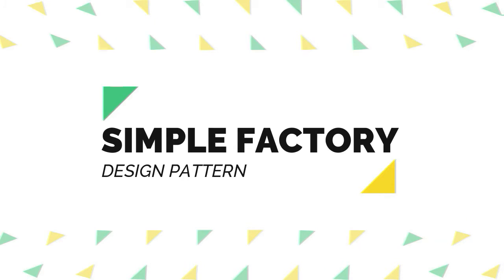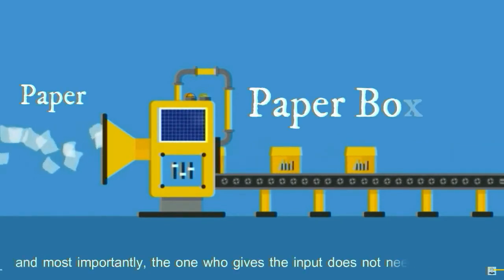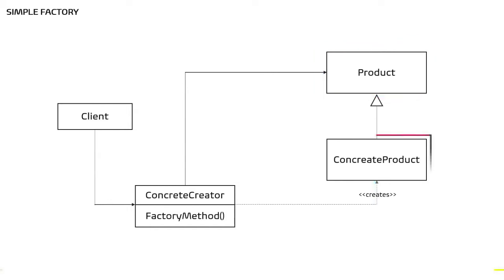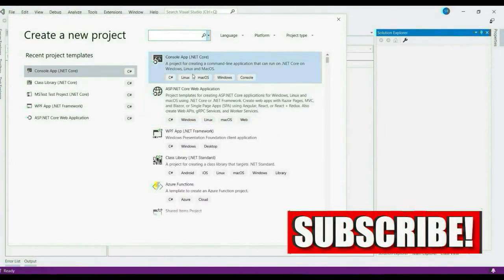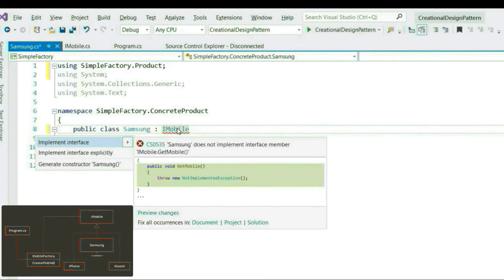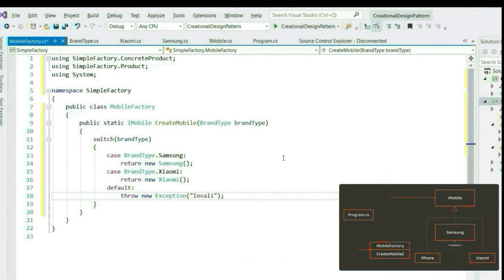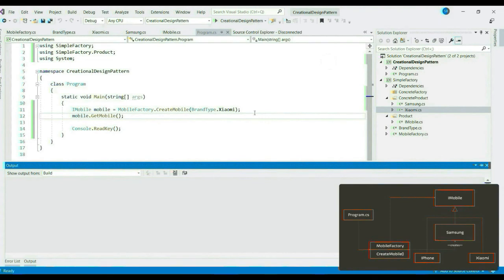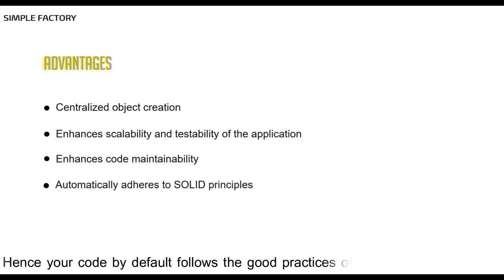Simple Factory Design Pattern in C# I Design Patterns(Part 2)- What is Simple Factory Design Pattern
Simple factory design pattern is explained using a real world scenario. It explains what is simple factory design pattern, when to use simple factory Design Pattern and How to use simple factory design pattern in C#. It is one of the creational design pattern and I have tried to explain it in most simplest way mostly with live demo.